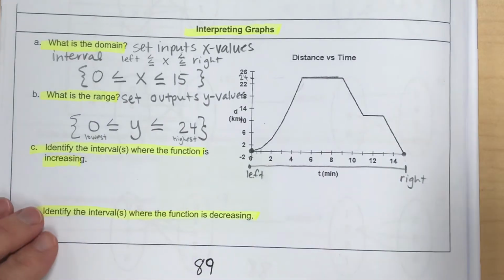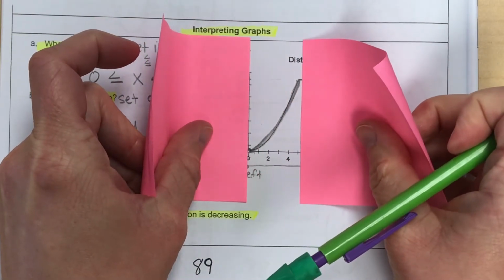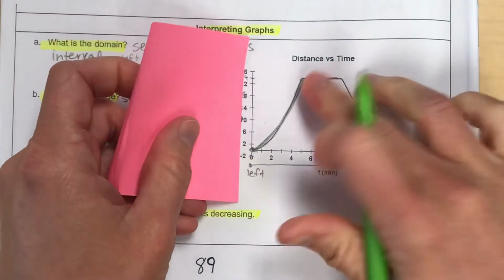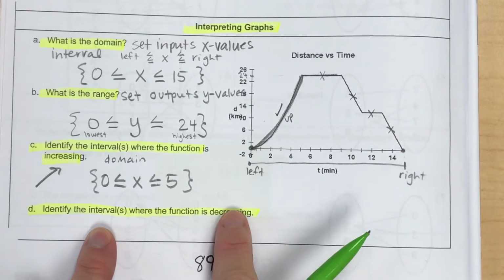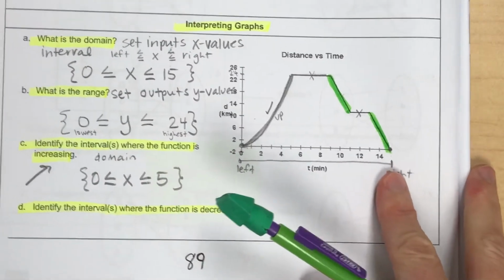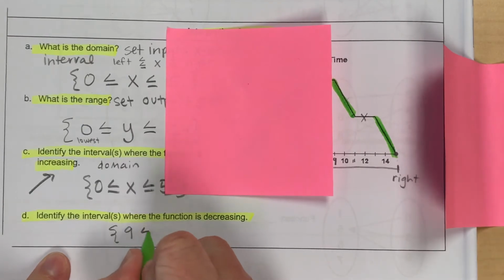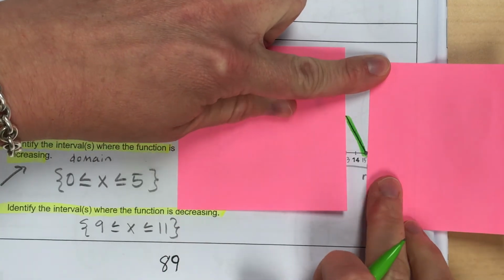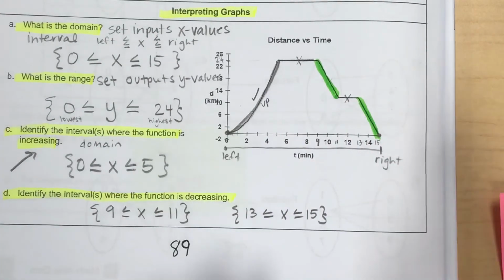Interpreting a Graph